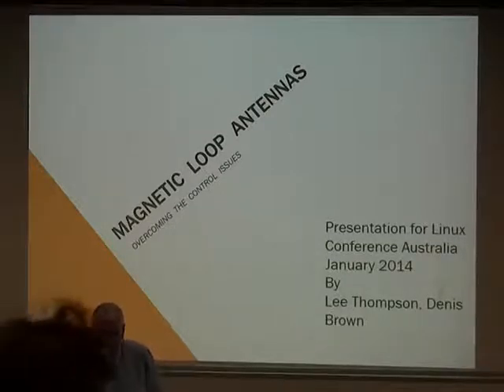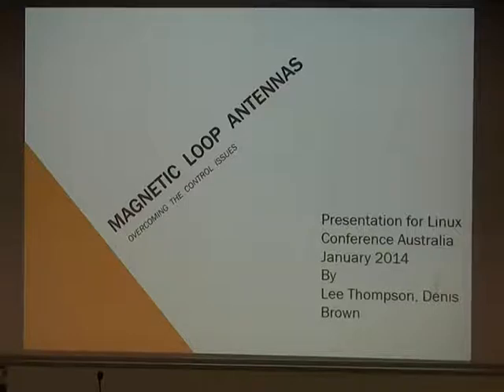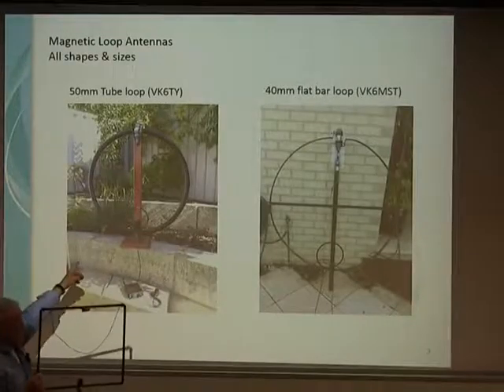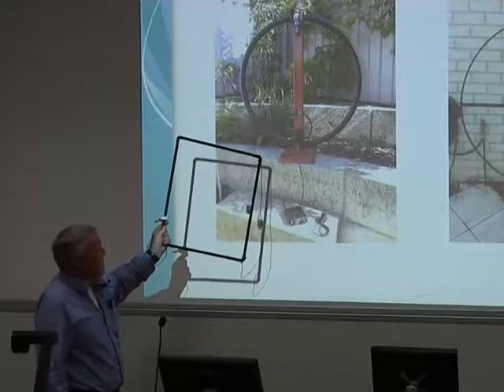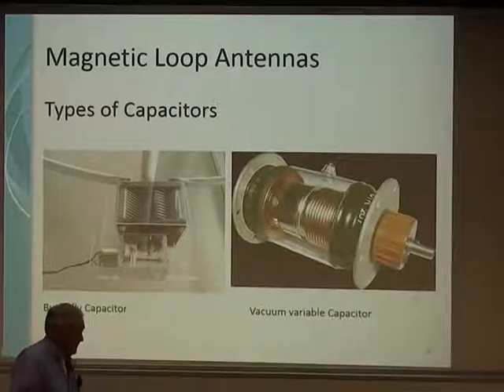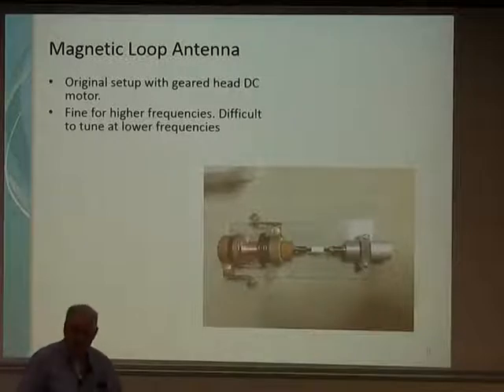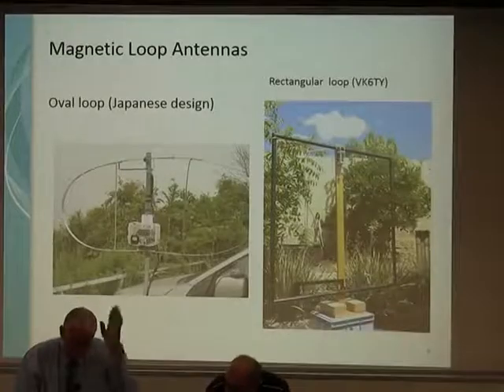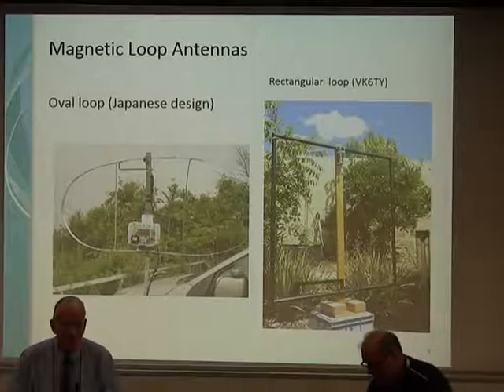Tuning a Magnetic Loop Antenna using an Arduino-controlled Vacuum Variable Capacitor - Dennis Brown,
Full Title: Tuning a Magnetic Loop Antenna using an Arduino-controlled Vacuum Variable Capacitor - Dennis Brown, VK6FADF, and Lee Thompson, VK6TY